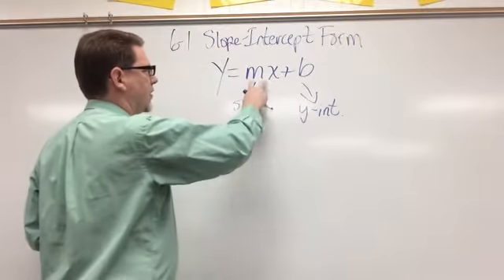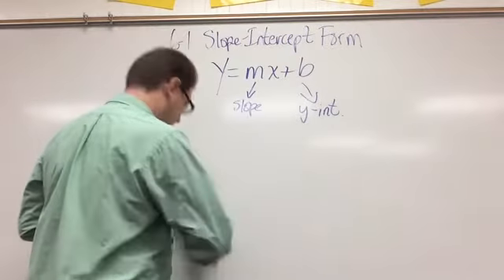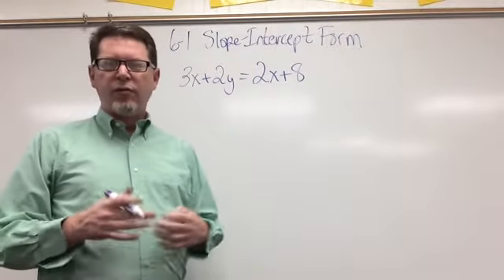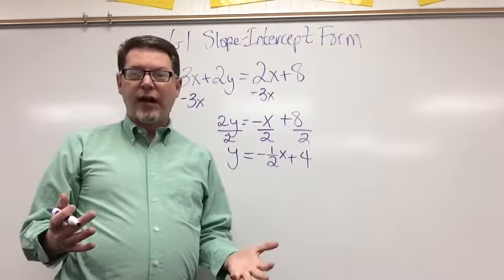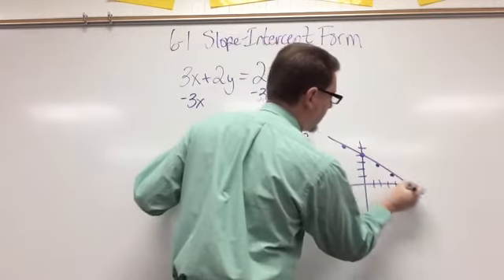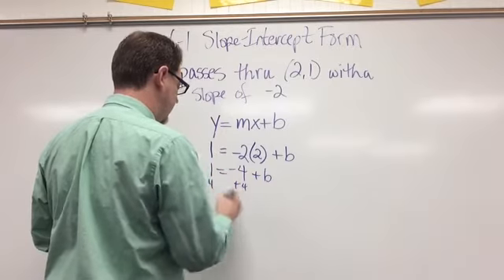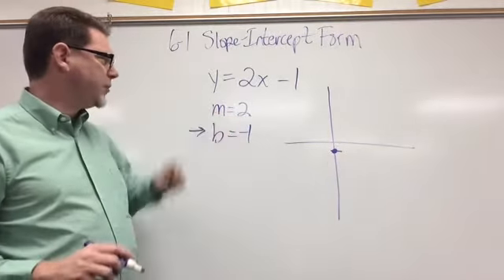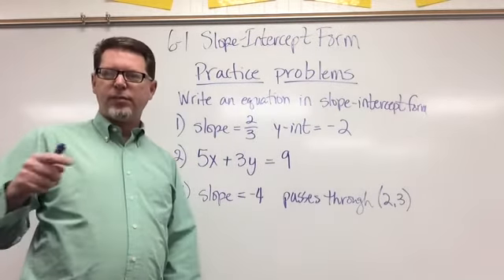ALG-Slope Intercept Form